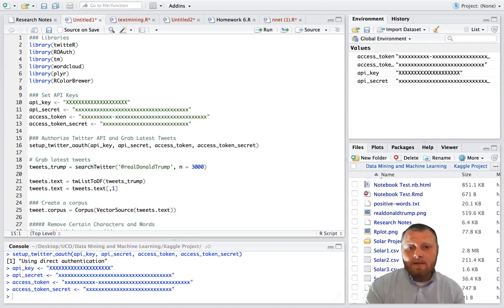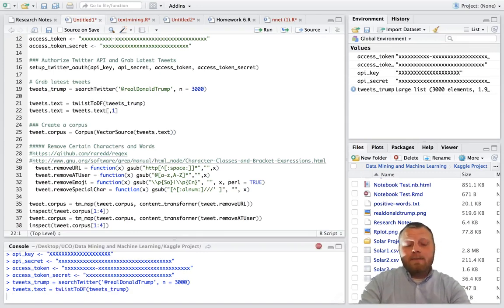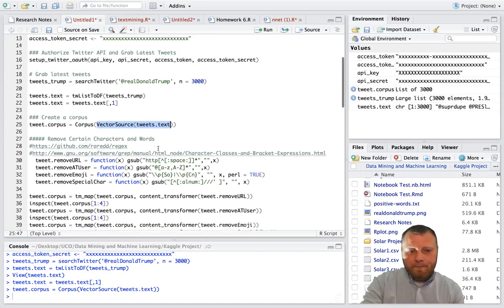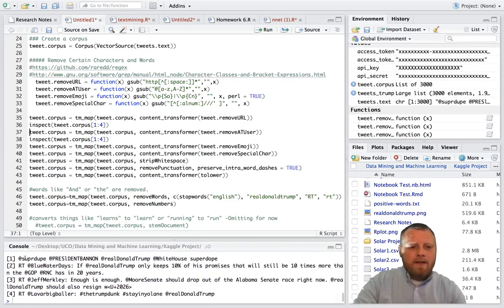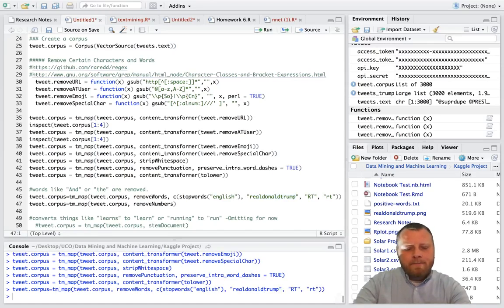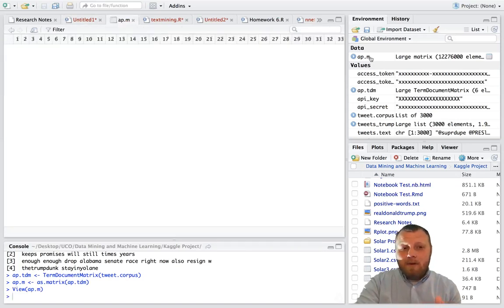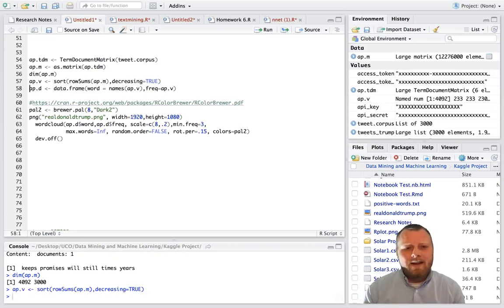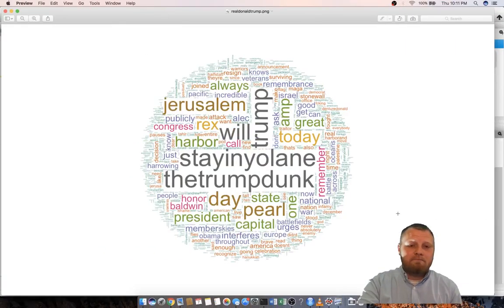Data Manipulation Twitter Scraper using R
CradleToGraveR now a Discord! Come say hello
Scrape Twitter for keywords or hash tags or people. Use R and R Studio to scrape twitter using their own API, free.